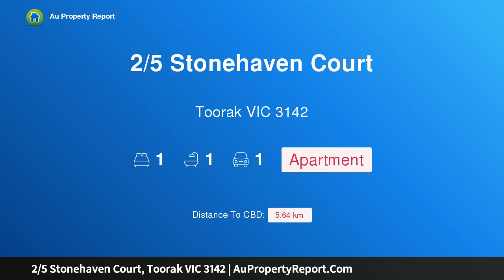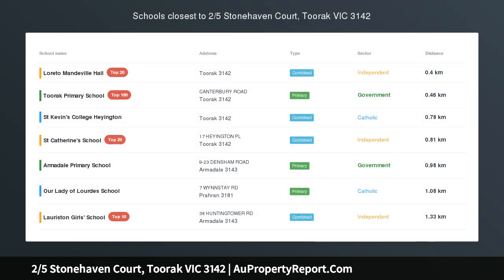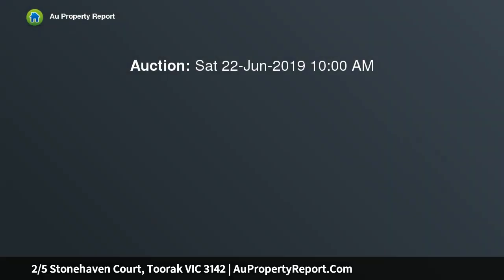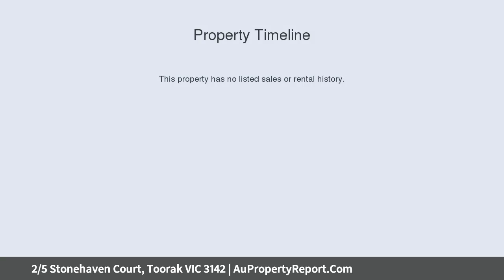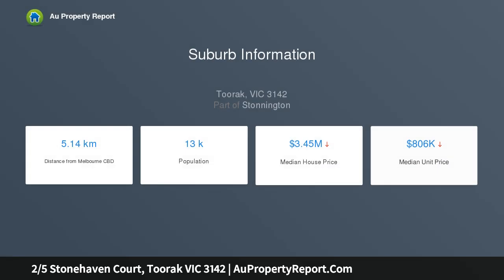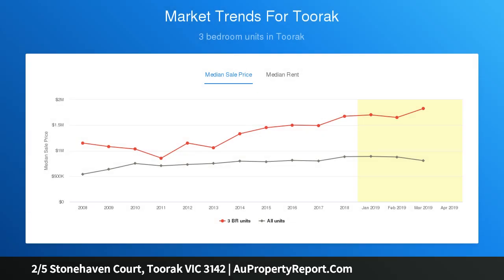2/5 Stonehaven Court, Toorak VIC 3142 | AuPropertyReport.Com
2/5 Stonehaven Court, Toorak VIC 3142
Property Type: apartment
Bedrooms: 1
Bathrooms: 1
Car Space: 1
Spectacular views, sensational lifestyle